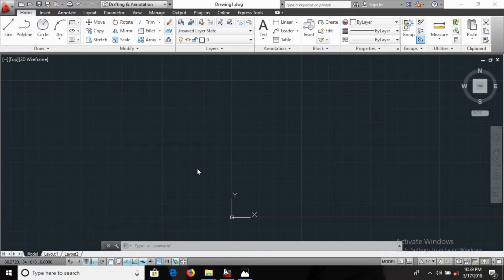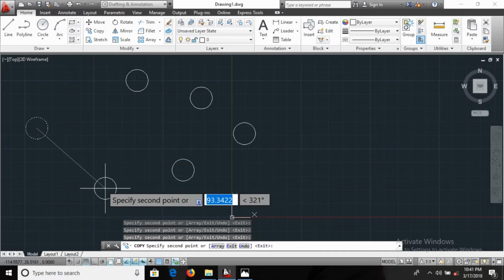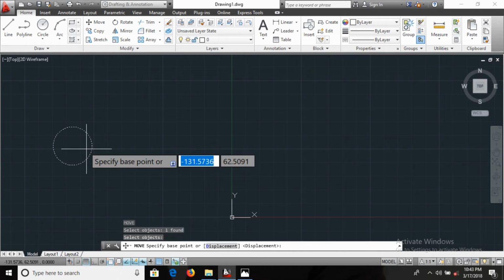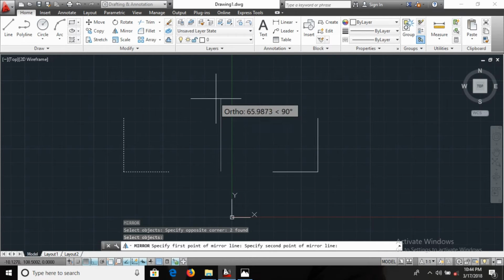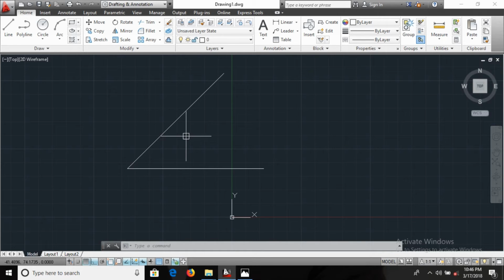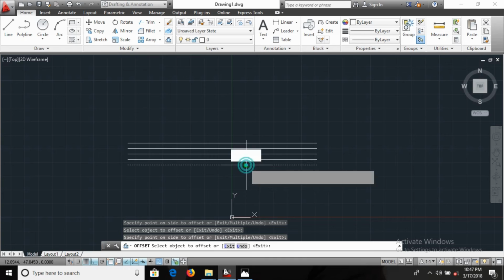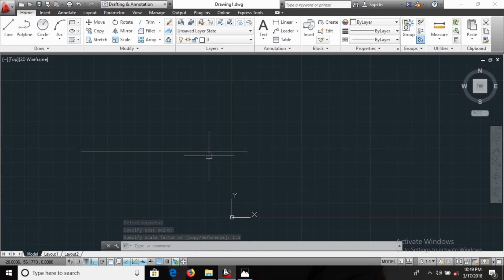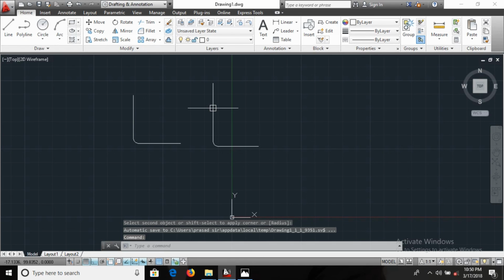AUTO CAD BASIC COMMANDS